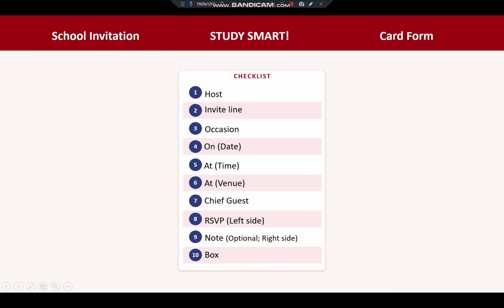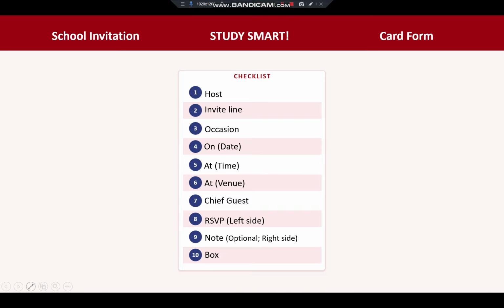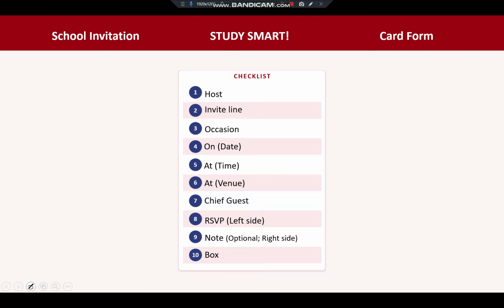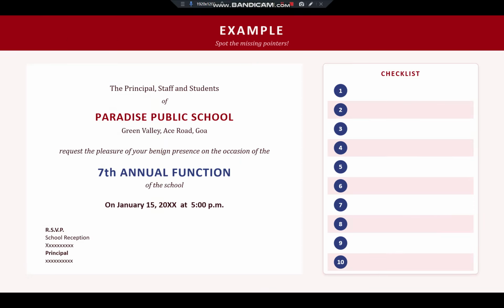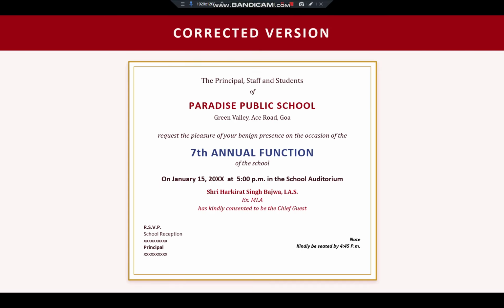10-Point Checklist for Invitation Writing Format (CBSE Class 12 English Core)- No Mistakes Now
Writing Invitations for your CBSE Class 12 English Core boards? Here's a complete 10-point checklist so you never miss a mark! ✅

In this video:
📌 The correct Invitation Writing format
📌 A real example — WITH missing pointers, so you can spot the mistakes yourself
📌 The fully corrected version, point by point

This is one of the most scoring parts of the Creative Writing section if you follow the right format — don't lose easy marks here!

📘 Want detailed notes, model answers & more exam tips?
Get the full study notes on Payhip:

1. Product link of The Last Lesson & The Tiger King

2. Product link of My Mother at Sixty Six

Get clickable links in channel description & pinned comment.

Grammar worksheets
Grammar exercises
MCQ test for class 11 & 12 English CBSE NCERT